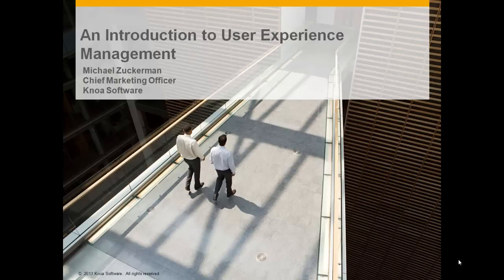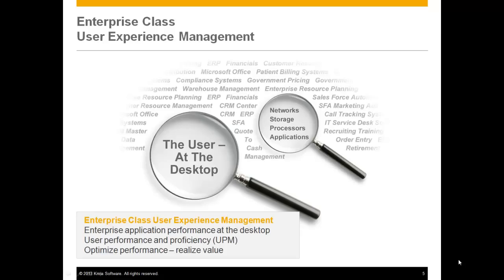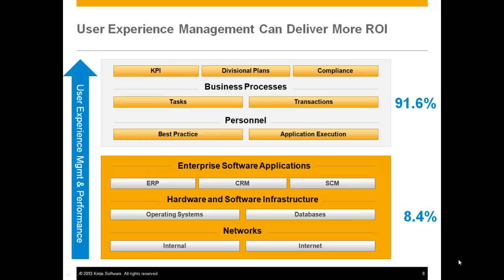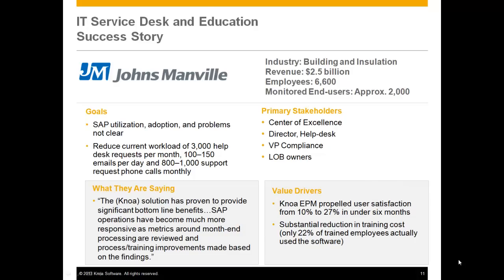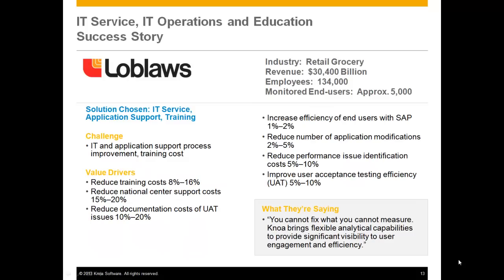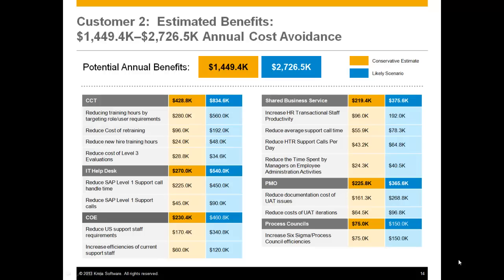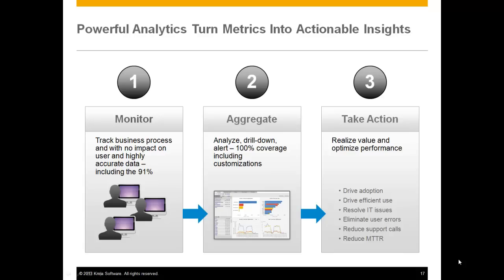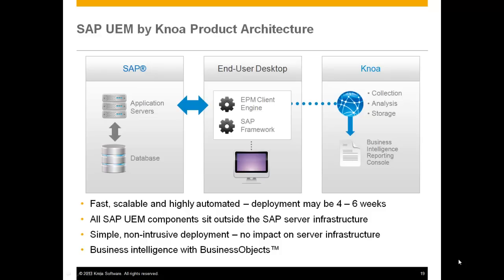Introduction to SAP UEM by Knoa for EMEA Team April 2013 ( APM Application Performance Management )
This provides an introduction to SAP(r) UEM by Knoa on the topic of user experience and performance management.  This material describes the common problems, offers best practice advise, and explores how these solutions can be achieved with new technology from Knoa Software.  Question that can be answered include "How can I tell if I am receiving the full value of my enterprise software investment? How can I reach best-in-class performance?"

SAP is a trademark of SAP AG in Germany and in other countries.